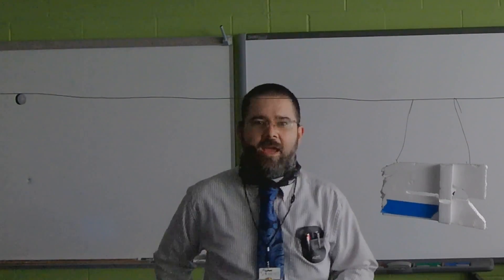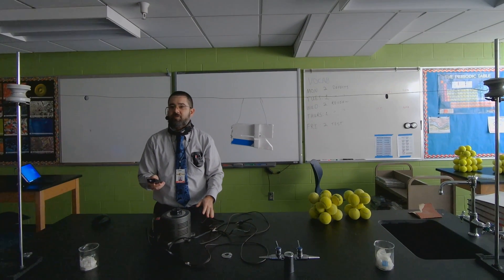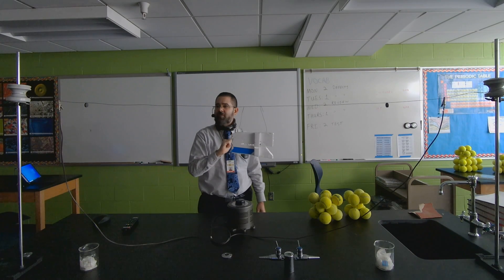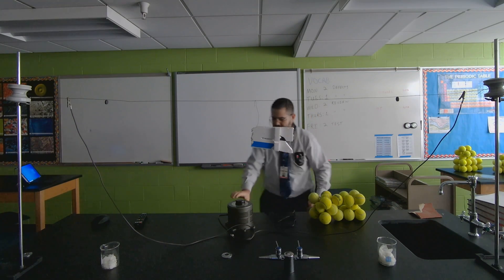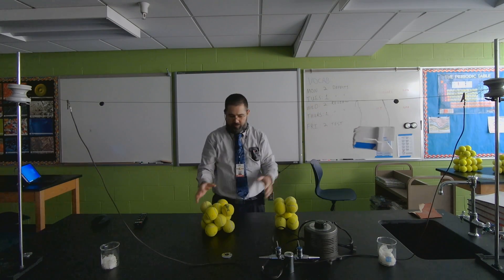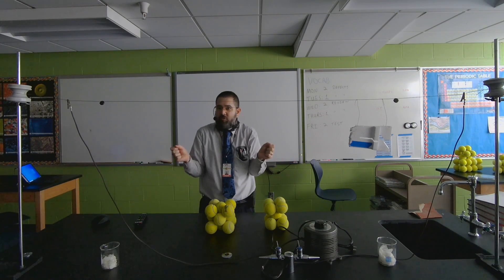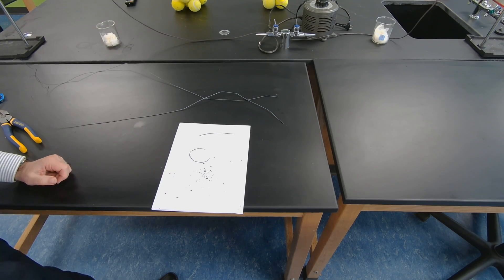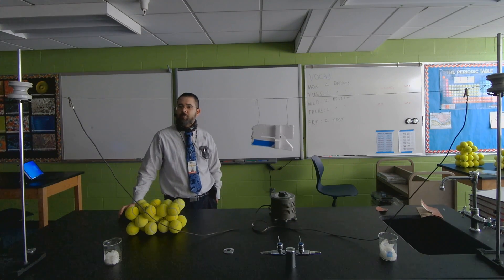iron wire demo hd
demonstration of solid state phase change using iron wire.